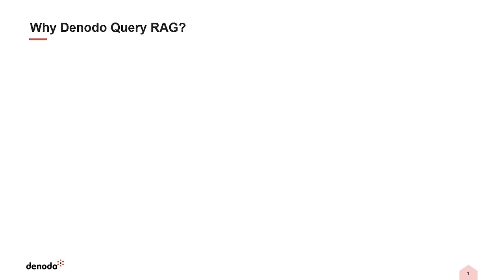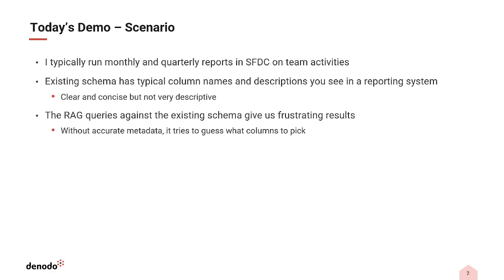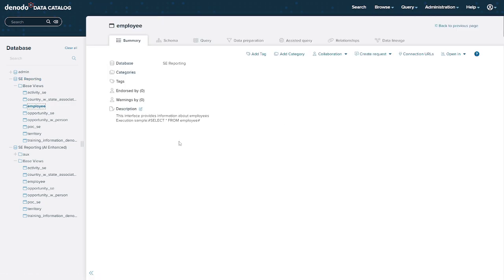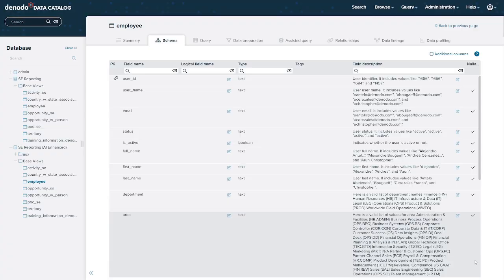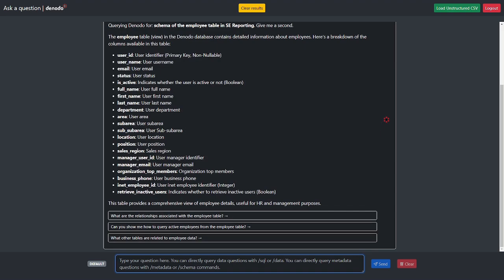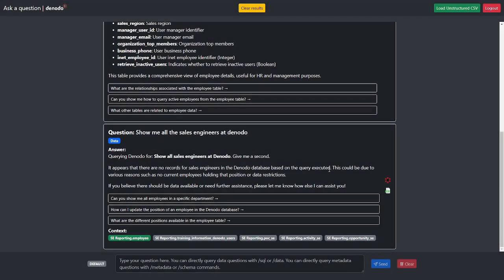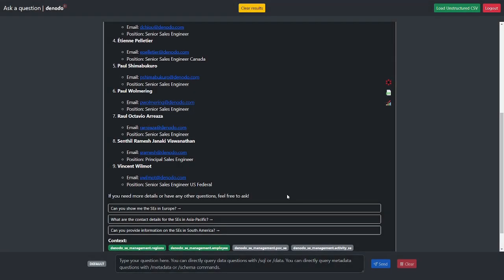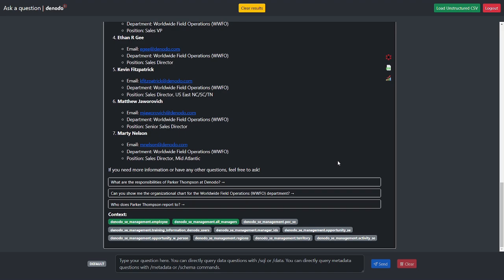Denodo Query RAG Demo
Why Basic Text-to-SQL Falls Short—and How Query RAG Fixes It

Retrieval Augmented Generation (RAG) is powerful—but are you struggling with inaccurate queries and outdated data? The problem is probably not the LLM you are using. It’s how your system retrieves data.

In this demo, we explore how Query RAG delivers the next evolution of text-to-SQL, ensuring that AI-generated responses are always accurate, real-time, and business-aware.

What you’ll learn:

- Why traditional text-to-SQL approaches often fail at scale.
- How Query RAG enriches AI with metadata and business semantics to generate more precise SQL.
- A side-by-side comparison of standard vs. Query RAG-driven AI queries.
- How Query RAG enables live, secure access to enterprise data—without relying solely on precomputed embeddings.

Timestamps:
0:01 - Introduction to Denodo Query RAG
0:24 - Why Denodo's approach to RAG matters
0:39 - Demo scenario: Salesforce reporting challenges
1:15 - Enriching metadata with AI assistance
1:46 - Comparing standard and AI-enhanced schemas
2:58 - Demo: Standard schema query results
4:50 - Demo: AI-enhanced schema query results
6:45 - Conversational interaction with Denodo Query RAG
7:15 - Closing remarks

Key Takeaways:

- Standard text-to-SQL lacks business awareness—Query RAG fixes that
- AI-driven queries must be dynamic and secure—not static embeddings
- Denodo’s metadata-powered approach ensures accuracy and scalability

If you’re serious about scaling AI-driven data access, you need Query RAG. Watch now to see how it works!